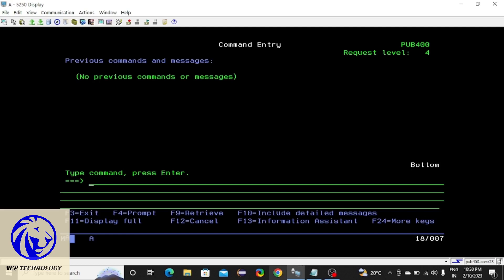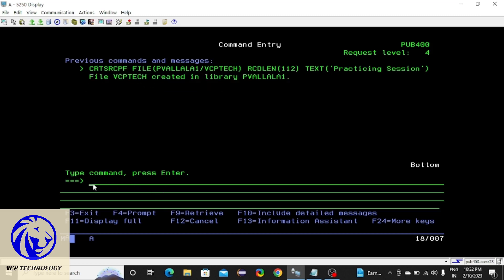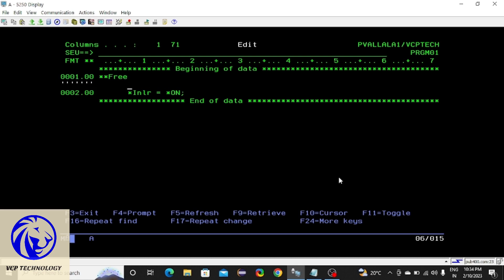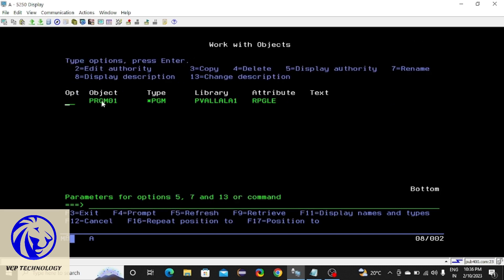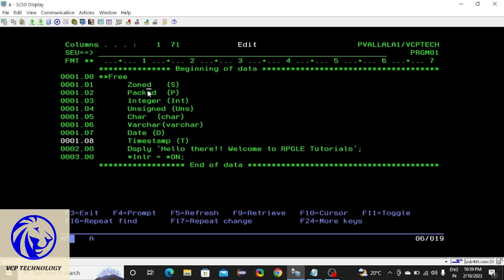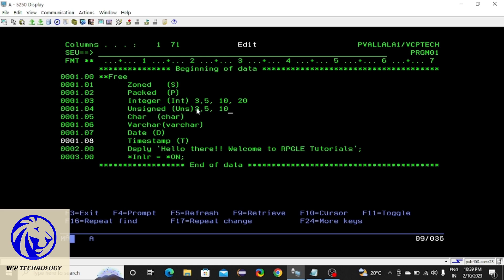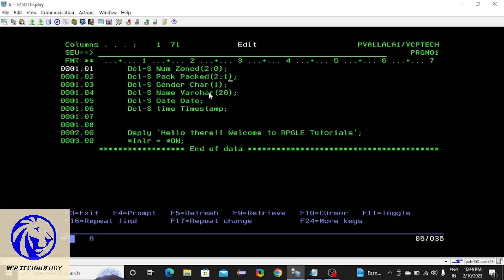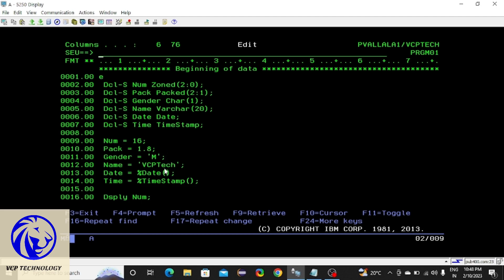Introduction of RPGLE and Data Types | RPGLE Fully Free Format in AS400 (IBM i) | VCP Technology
This is free form of RPGLE in AS400 (IBM i). This video explains about the Datatypes  in RPGLE | AS400 (IBM i)